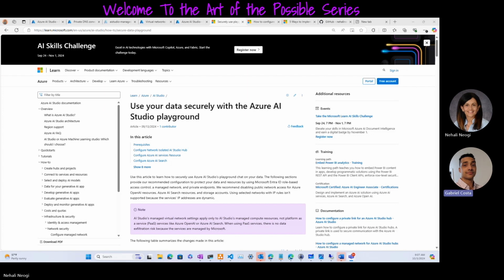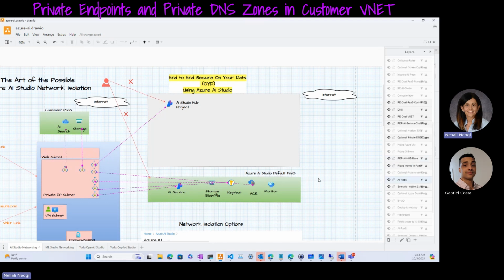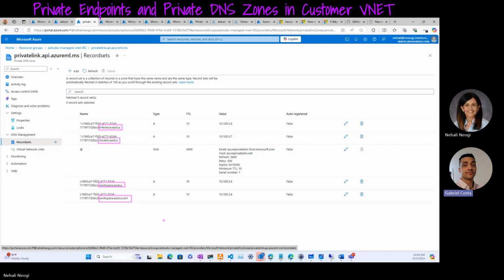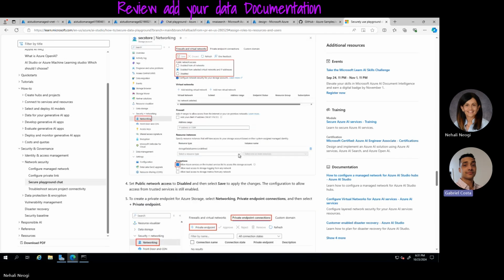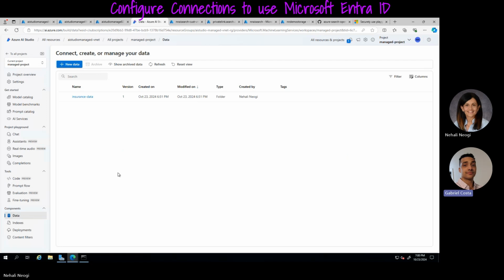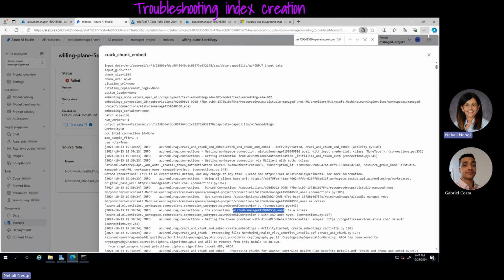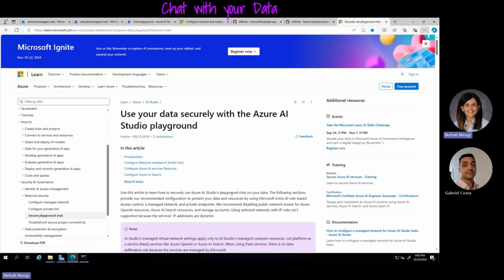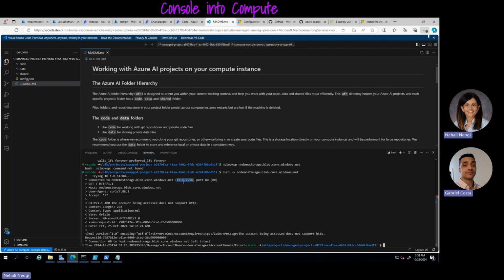Part 2: AI Foundry (Formerly AI Studio) Networking and Security: Deep Dive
In this video, we start with Network Isolation options in AI Foundry. Deep dive on how to Use your data securely with the Azure AI Studio playground using Private network access using Private Endpoints, Role based access control and Microsoft Entra ID. This video covers architecture deep dives, end to end demo and troubleshooting tips. End to End Secure OYD (On Your Data) Deep Dive and Demo.

This video is Part of the Art of the possible Series (Reusable Architectures)

Chapters
00:00:00 Introductions
00:01:10 Documentation links
00:03:52 Architecture Review
00:07:00 Deploy Azure AI Hub, Related PaaS resources and DNS Private Zones
00:22:57 Private Endpoints and Private DNS Zones in Customer's VNET
00:27:00 Resource validations and disable PNA (Public network access) flag
00:55:00 Provision Compute
00:59:56 Azure AI Studio Configuration
01:08:00 Managed VNET Private Endpoint and Outbound Access
01:15:11 Documentation Review: Microsoft Entra ID, Role Based access Control, Customer PaaS
01:18:57 Setup Customer PaaS Resources
01:37:46 Configure connections to use Microsoft Entra ID
01:46:10 Setup Identity for AI service and AI search resource
01:51:38 Setup Role Assignment for Developer's identity
02:02:25 Troubleshooting Index Creation
02:14:56 Assign roles to resources and users
02:29:40 Index Creation
02:30:30 Chat with your data (OYD)
02:40:27 Re-index your data
02:47:57 Console into the compute
02:57:32 Thank you!

Useful links referenced in the video
OYD Azure documentation: